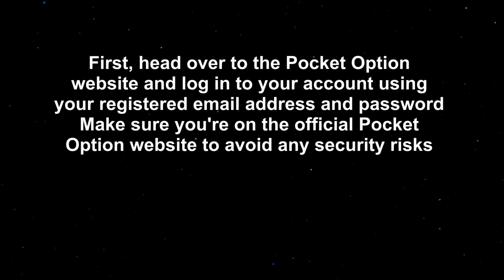How to Change Withdrawal Method on Pocket Option - KevinHowTo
How to Change Withdrawal Method on Pocket Option provides a step-by-step guide on updating your preferred withdrawal method within the Pocket Option platform, detailing the verification process, available options, and security measures to ensure seamless and secure fund transfers according to your preferences.

00:00 Intro
00:07 Logging In
00:16 Accessing Finance Section
00:22 Selecting Withdrawal
00:27 Changing Withdrawal Method
00:33 Available Withdrawal Methods
00:39 Verification Process
00:46 Withdrawal Request
00:51 Confirmation